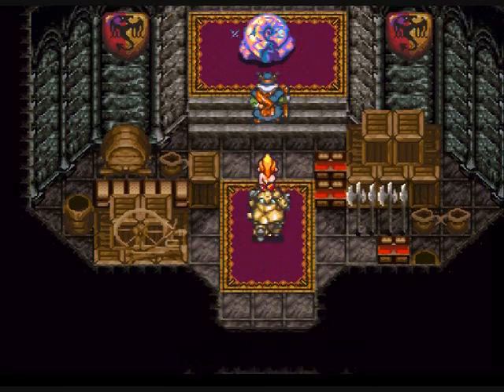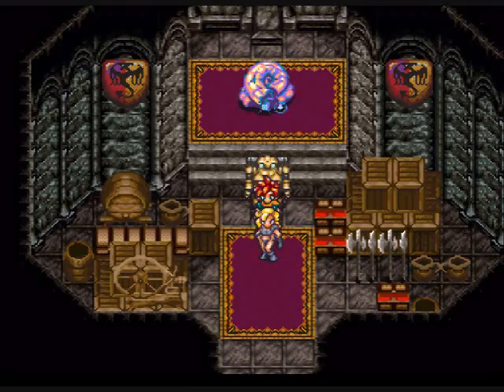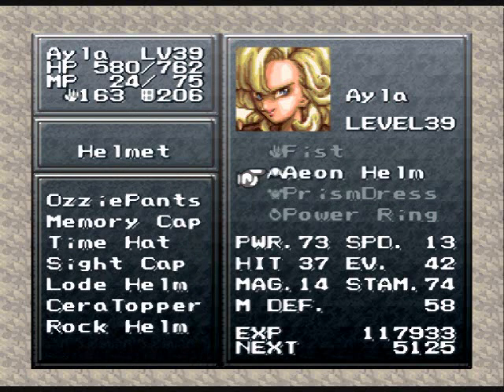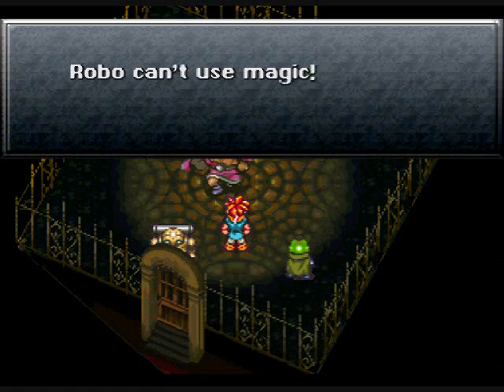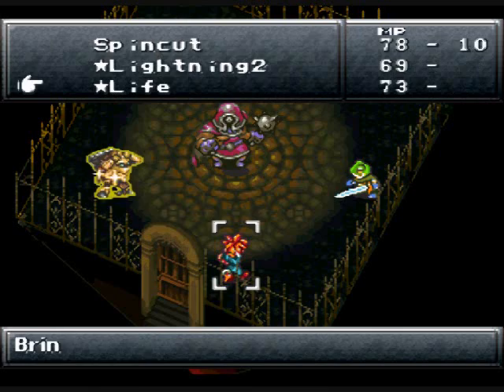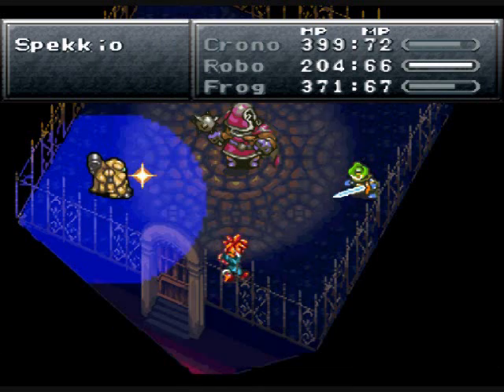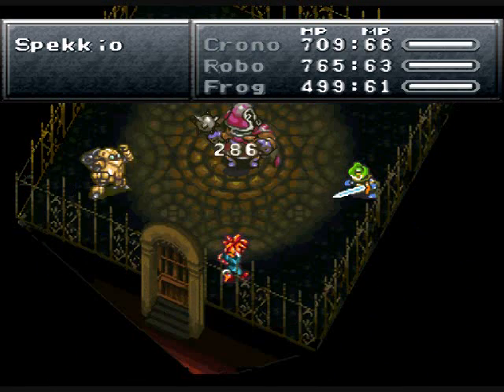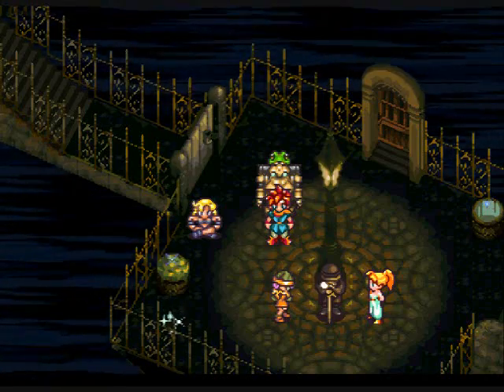Chrono Trigger Walkthrough Part 69 Boss Spekkio Omnicrone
In this video i get my reward from the last side quest and then take on the fourth form of Spekkio.